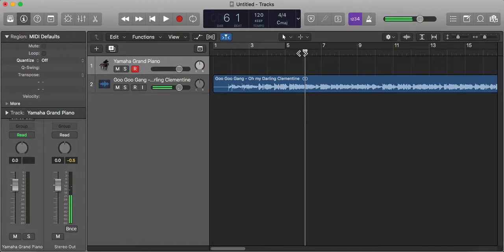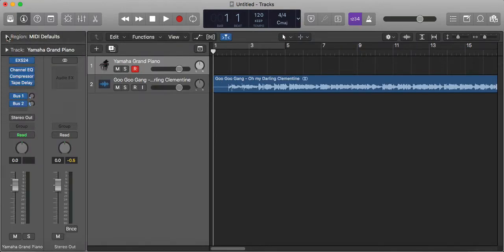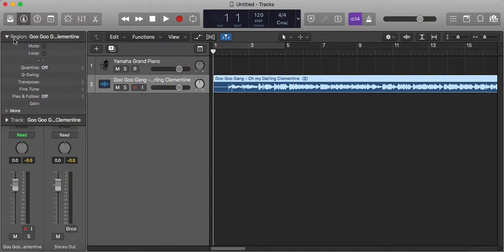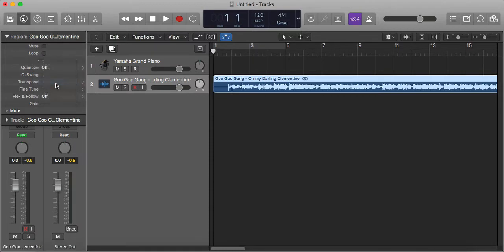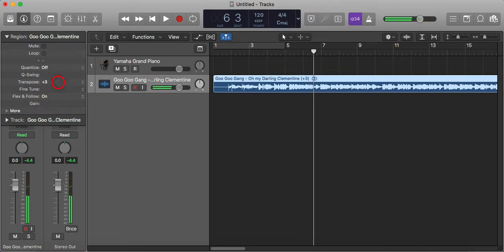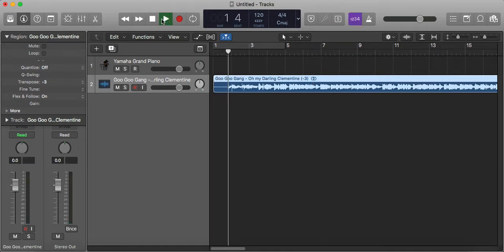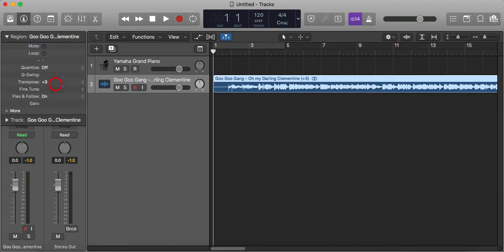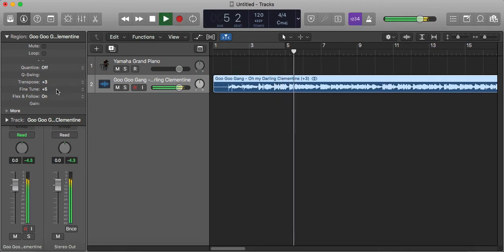How to change pitch of a song, transpose a song using Logic Pro X - Very easy and works 100%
Check out GOO GOO GANG on Spotify, Apple Music and YouTube Music for original and traditional songs for kids arranged in modern styles.